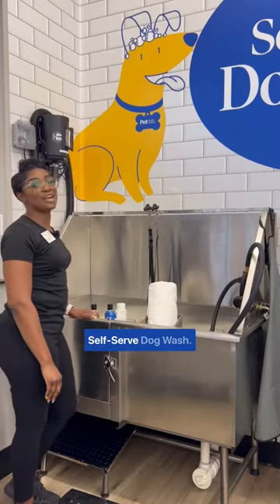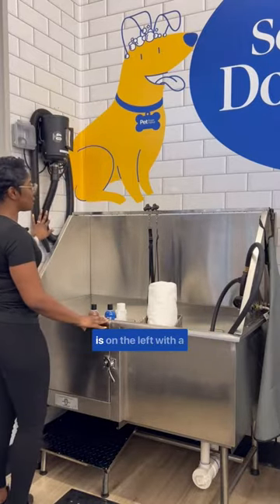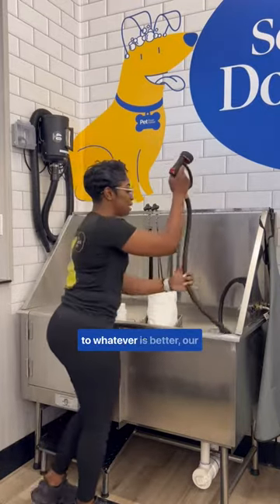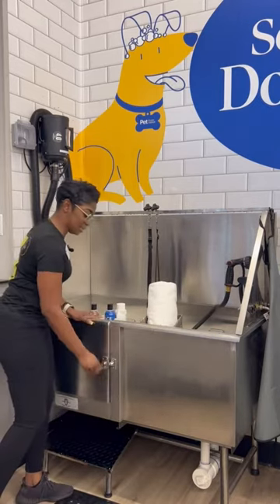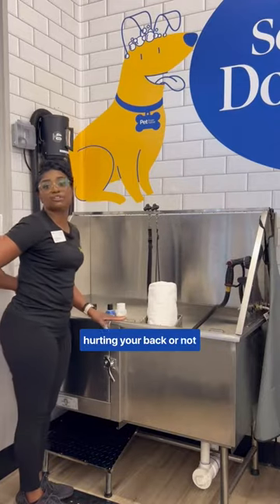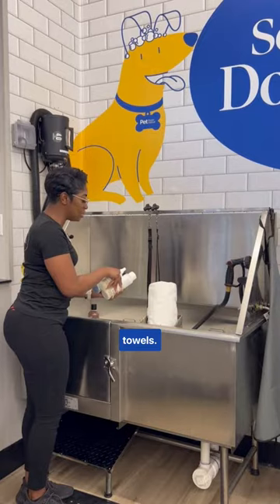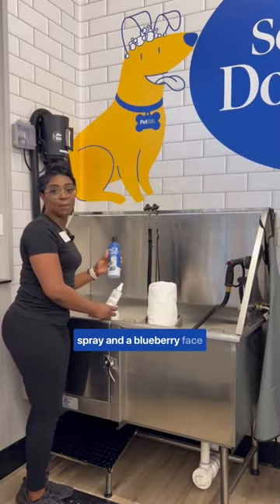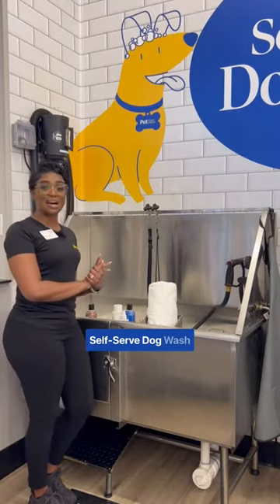Self-serve dog wash tour! 👀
What is a Self-Serve Dog Wash?🤔 We break it down! Take a look around our convenient wash stations and see for yourself why our Self-Serve Dog Wash is a tail-wagging favorite with pets and pet parents alike! 🐶🧼

You can now book your Self-Serve Dog Wash online for a pawsitively stress-free experience.  Our washes are still walk-in friendly, but booking lets you skip the wait. Book on our website!